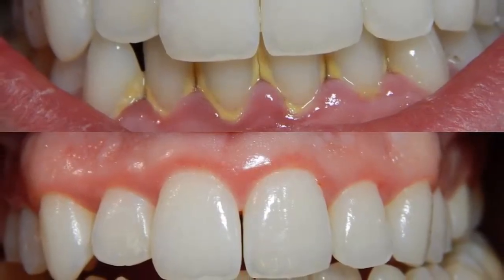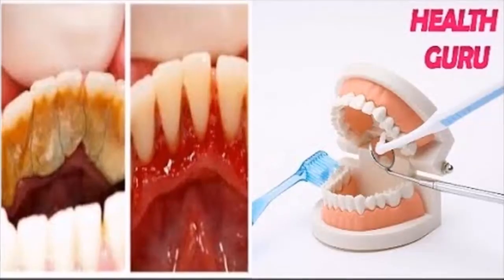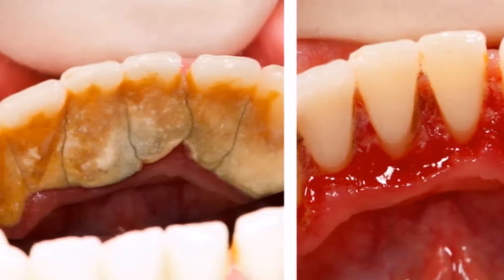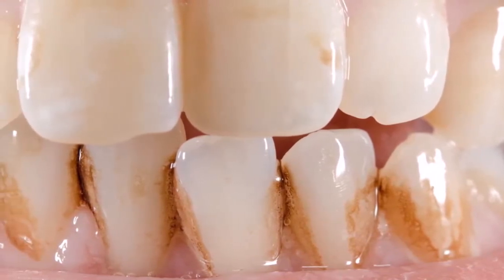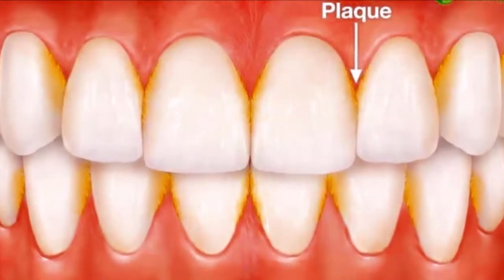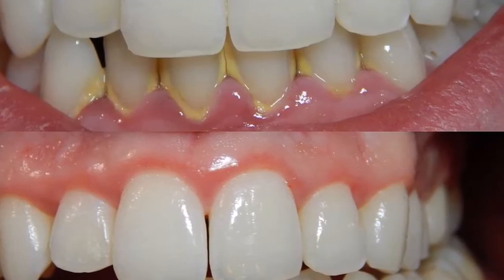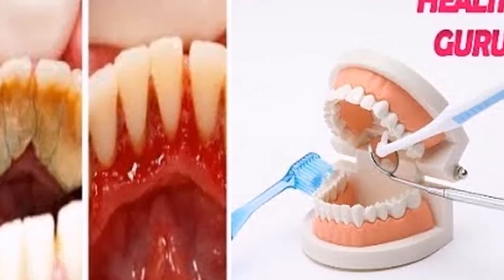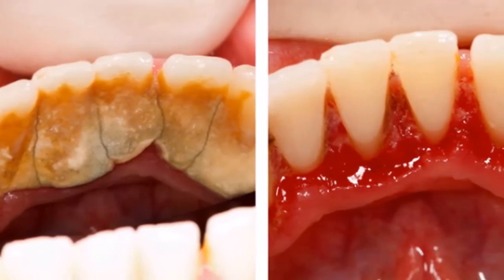How Can i Remove Tartar From My Teeth At Home With Recipe That a Dentist Will Never Tell You